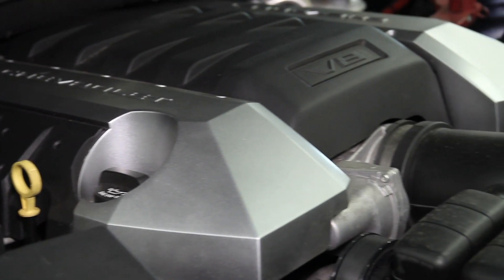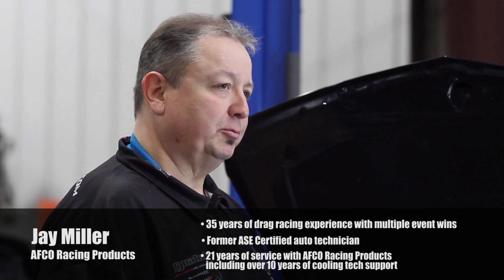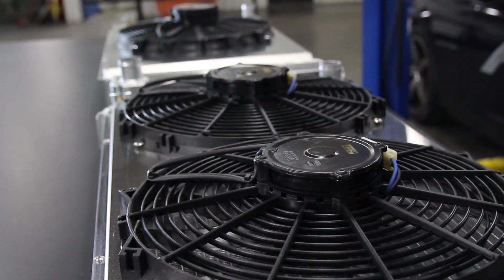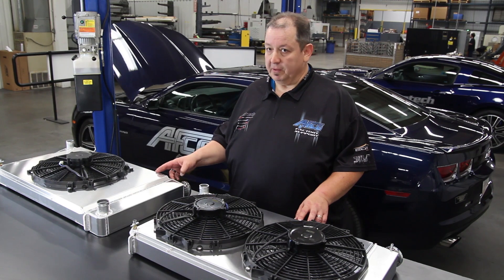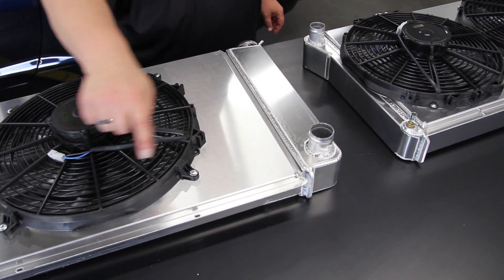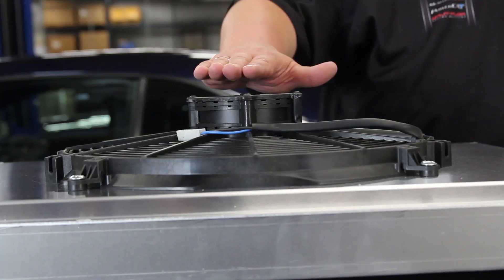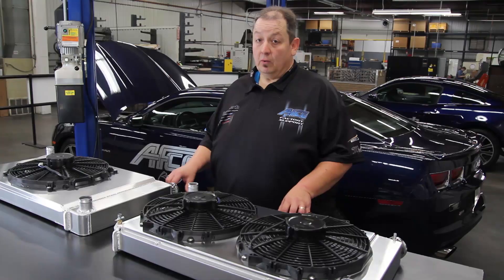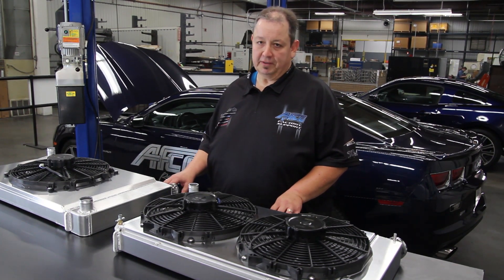Choosing a Radiator: Dual vs. Single Fan and Shroud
How to choose the best radiator for your car or truck: with the increase in power and performance comes the need to optimize your cooling system.  Should you choose a dual or single fan shroud radiator? AFCO has the radiator tech answers you are looking for to optimize the cooling system on your car or truck.  More aluminum radiator tips and cooling system maintenance tips can be found on the AFCO Racing We appreciate your comments. If you are looking for cooling system help please tell us